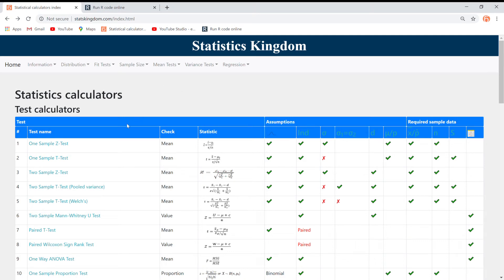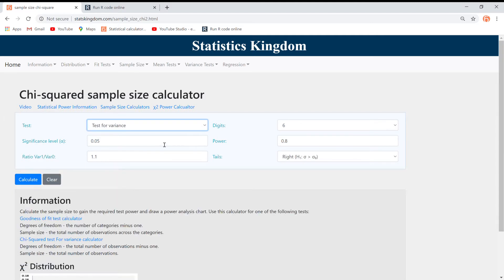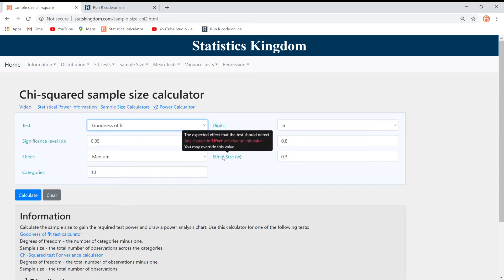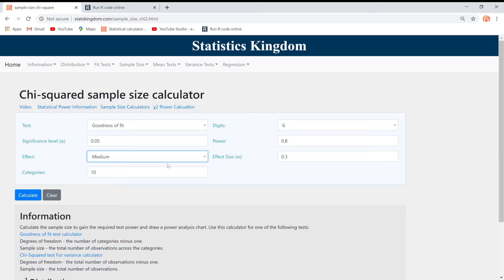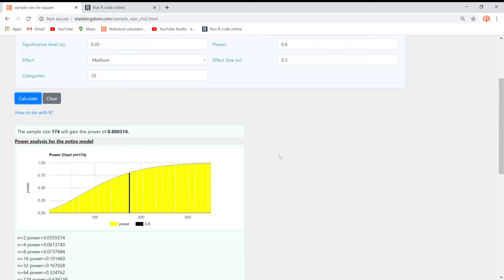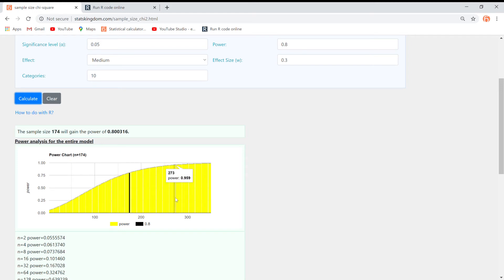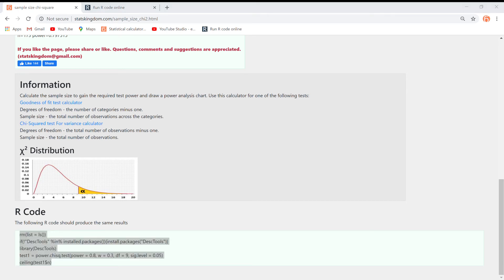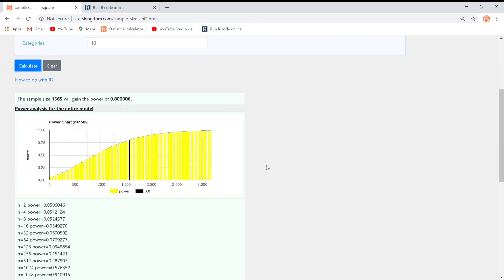Chi-squared sample size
The video guide demonstrates how to use the Chi-squared power online calculator, for the "goodness of fit test" and the "Chi-squared test for a variance".